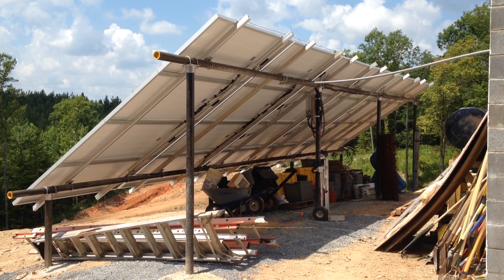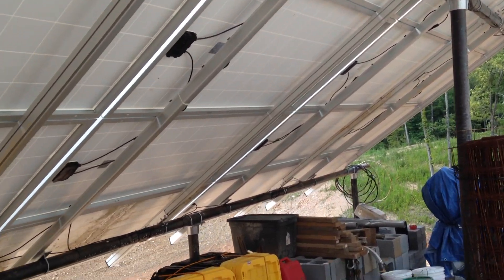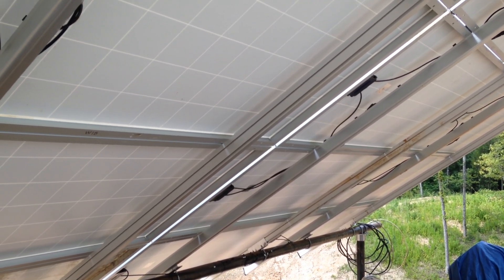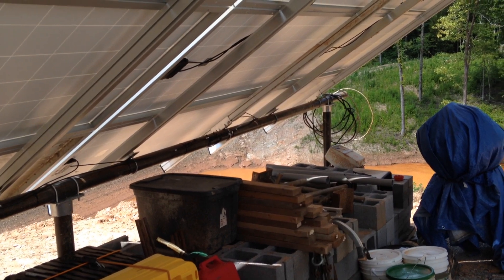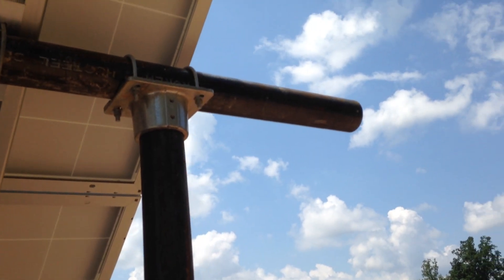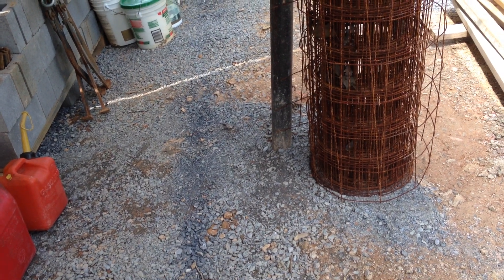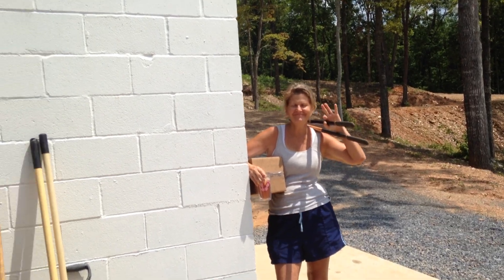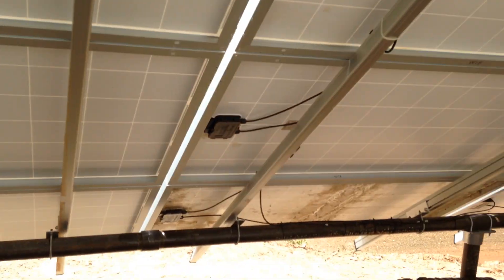Iron Ridge Solar Panel Ground Mount System (2014-07-12)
The Iron Ridge solar ground mount system is the first I've ever installed.